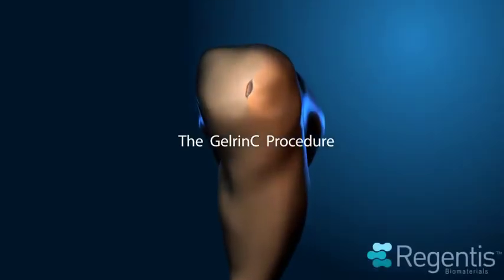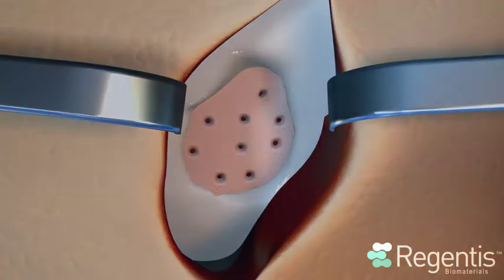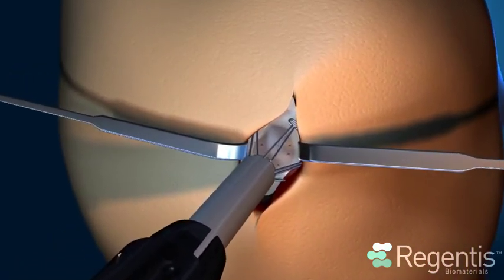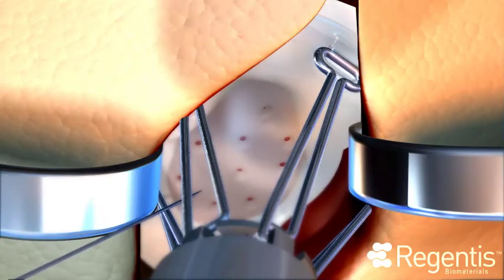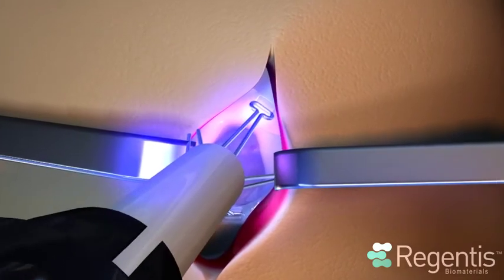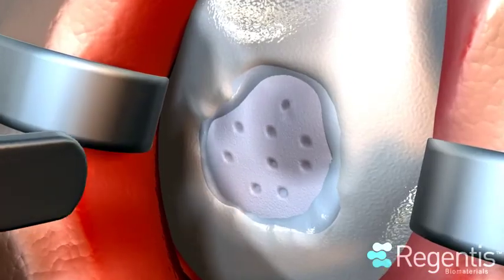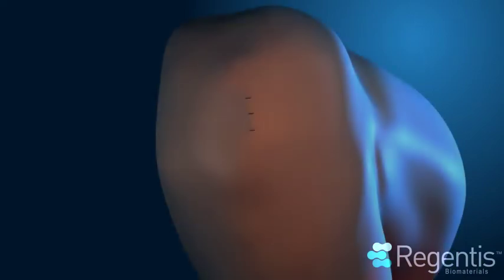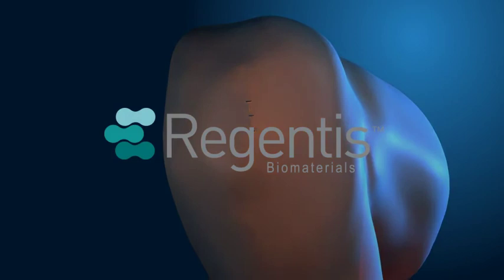GelrinC Implant | Narrated Procedure Animation | Articular Cartilage Repair | Regentis Biomaterials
GelrinC is being evaluated as a treatment to help the body regrow damaged articular cartilage in the knee. It is implanted as a liquid so that it completely fills the cartilage defect, and then it is cured into a gel that enables the body’s own stem cells to settle on its surface. Over a period of six to 12 months, GelrinC is gradually resorbed by the body and replaced by new cartilage tissue. Watch this video to see the procedure.

If you have knee pain caused by damaged articular cartilage and would like to be considered for the study, or call .

GelrinC Implant
Researchers at Regentis Biomaterials have developed an investigational implant called GelrinC, which is being evaluated as a treatment to help the body regrow cartilage in the knee. GelrinC is implanted as a liquid so that it completely fills the defect, and then it is cured into a gel that enables the body’s own stem cells to settle on its surface. Over a period of six to 12 months, GelrinC is gradually resorbed by the body and replaced by new cartilage tissue. Preliminary clinical studies in Europe have indicated that this regenerated tissue provides excellent improvement in pain and function.

CAUTION: Investigational Device. Limited by Federal (USA) Law to Investigational Use.

SAGE Clinical Study
The SAGE Clinical Study is currently enrolling patients to assess the safety and efficacy of GelrinC for the treatment of articular cartilage damage in the knee. If you are 18-50 years old and have pain in only one knee, you may qualify. This is a non-randomized study, so all patients who meet study requirements and agree to enter the study are provided GelrinC as treatment. If you have knee pain caused by damaged articular cartilage and would like to be considered for the study, or call .

Articular Cartilage Damage
The knee looks simple from the outside but actually is a complex joint allowing a wide range of movement in our daily lives. The bottom end of the femur (thigh bone) forms a joint surface with the top end of the tibia (shin bone), both of which are lined with articular cartilage. Cartilage is the most important connective tissue for the normal functioning of the knee joint, allowing the bones to glide easily over each other during movement. Articular cartilage is the smooth, white tissue covering the ends of bones where they come together to form joints. Damage to the cartilage layer can be extremely painful and is generally associated with sudden trauma. Surgery is often required because of the limited capacity for cartilage to repair itself. Cartilage can get damaged through an acute injury or through progressive wear and tear. When cartilage is damaged, the joint surface may no longer be smooth. Moving bones along a tough, damaged joint surface is difficult and causes pain.

Treating Cartilage Damage
When there is substantial damage to the cartilage, it may be difficult for the body’s own cells to heal the cartilage damage. This is partly because the cartilage has very little blood supply and does not heal well on its own. Surgery is often required to relieve the pain and disability by supporting regeneration of new cartilage, thereby protecting the knee joint from further damage or osteoarthritis. If left untreated, damaged cartilage can lead to long-term irreversible joint damage. The best cartilage repair surgical technique for you depends on your age, activity level, where the lesion is located in the knee, whether the damage has gone through to the bone and the size of the cartilage damage. A common surgical procedure is microfracture surgery. Microfractures are small holes made in the bone underneath the cartilage defect to allow a blood clot to form. Microfracture may result in the formation of fibrocartilage (a weaker type of cartilage) rather than hyaline cartilage (the body’s own cartilage). As a result, microfracture often provides only short-term relief and may require repeated surgeries. Your surgeon will discuss all available treatment options with you and guide you with their recommendation.